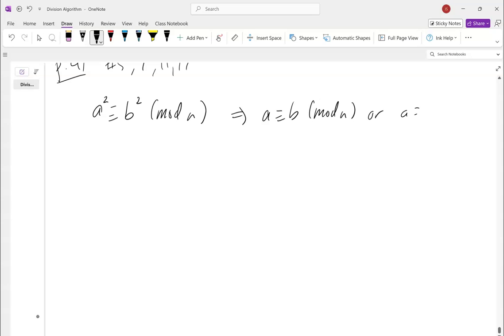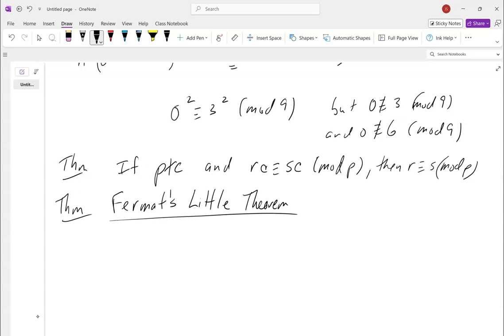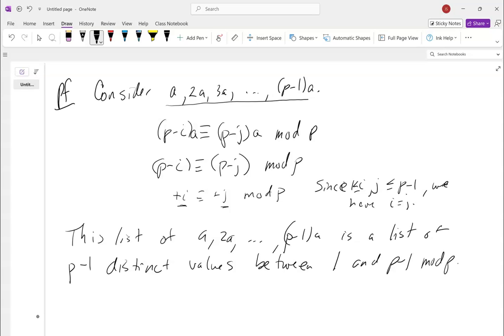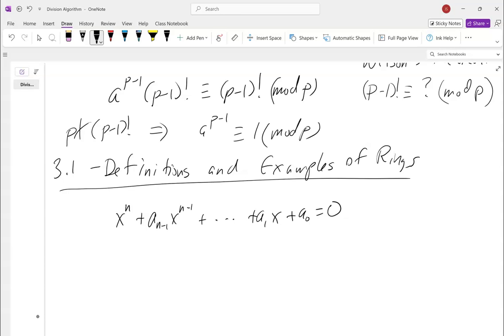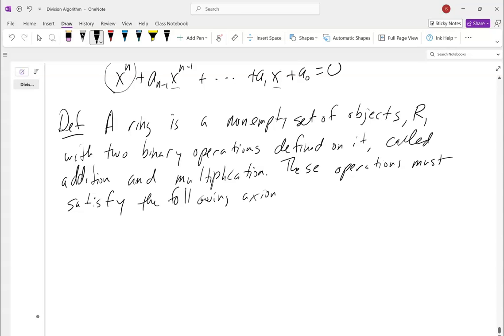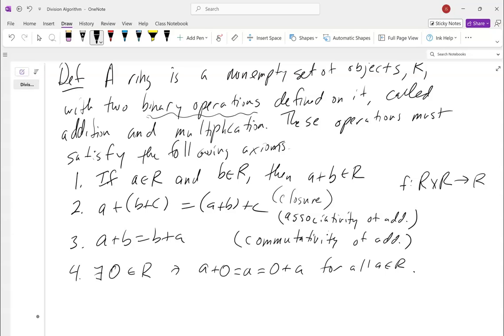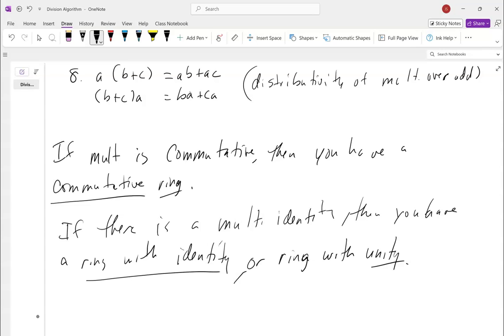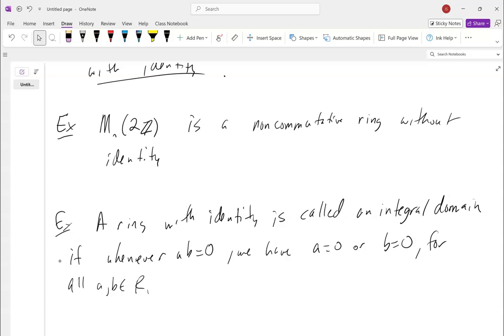MA403 9 12 24